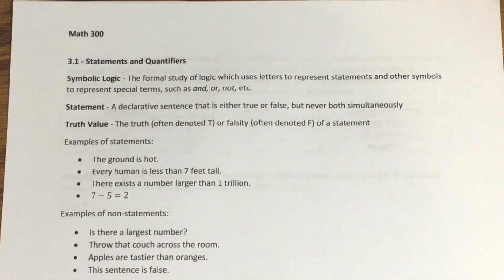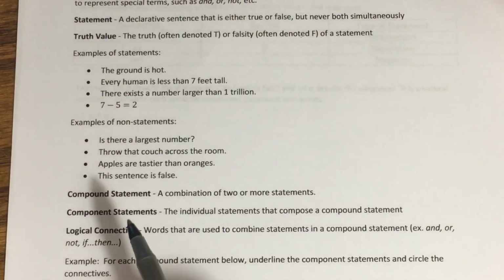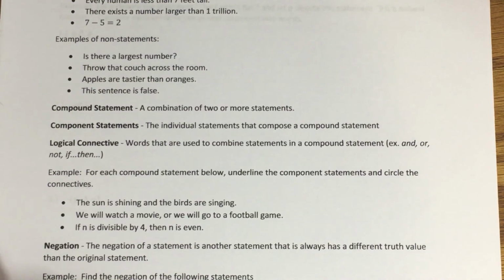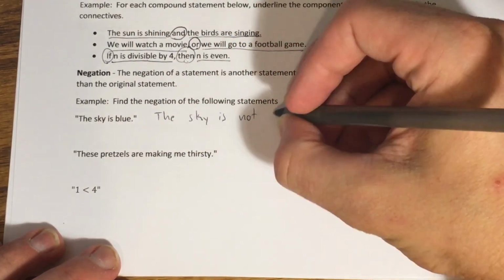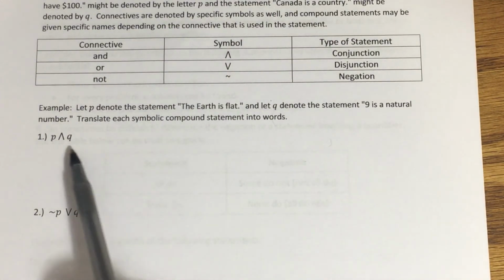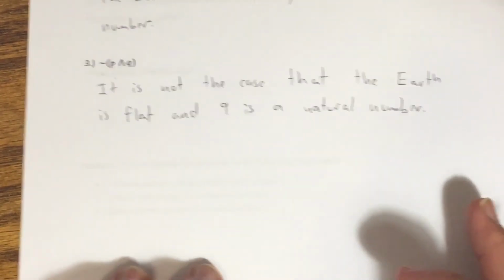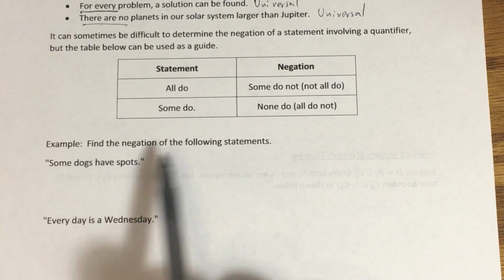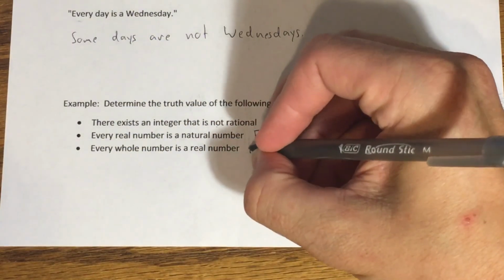3.1 - Statements and Quantifiers